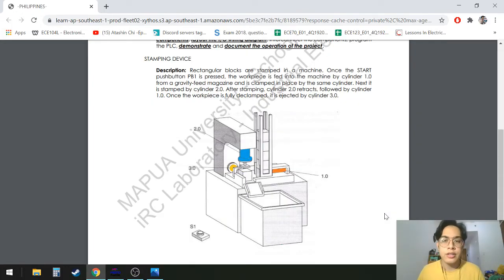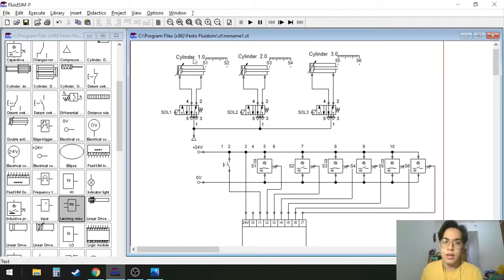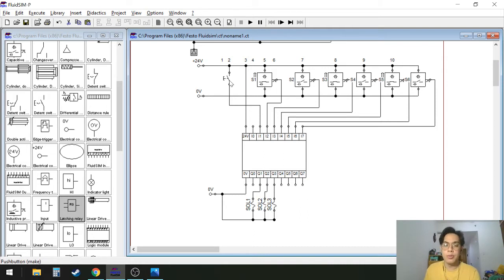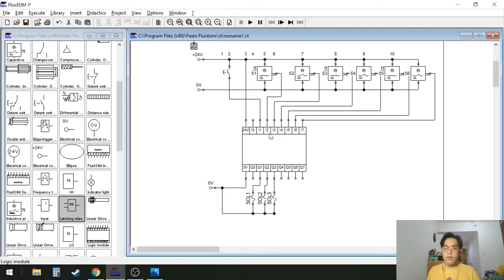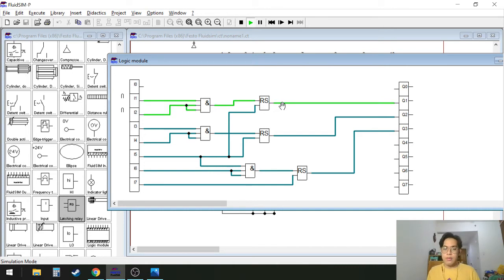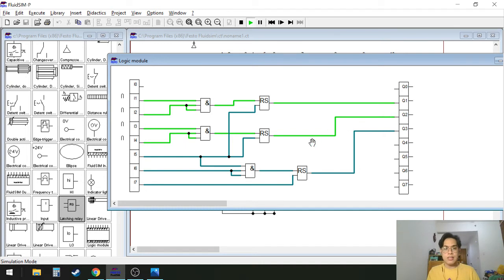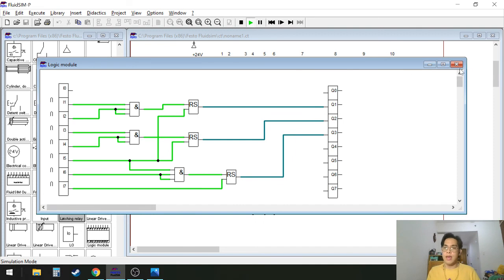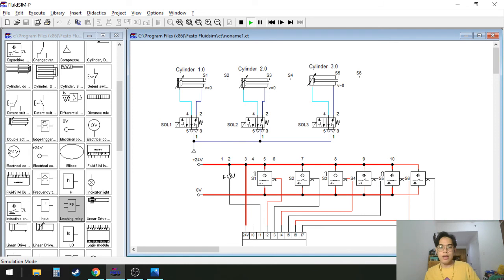Simulation of PLC in FluidSim Software (Cylinder Problem)